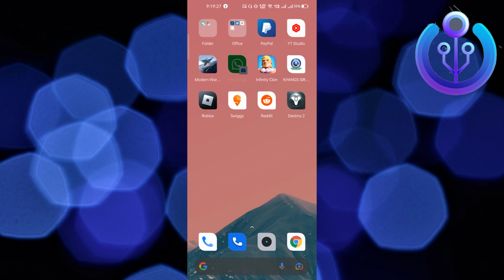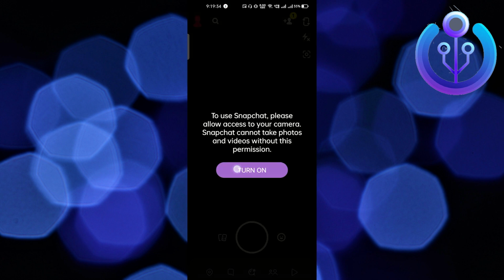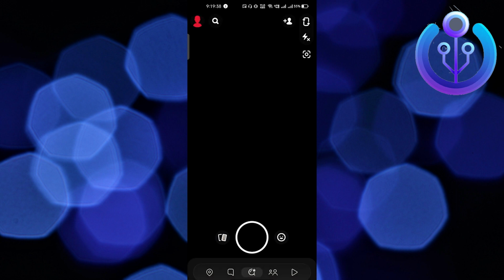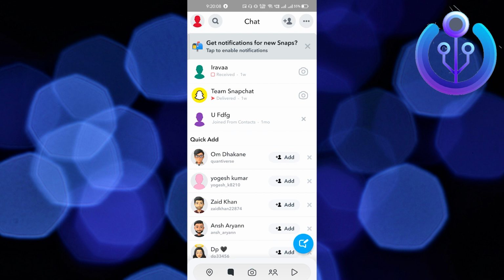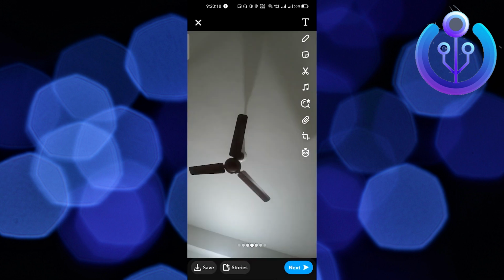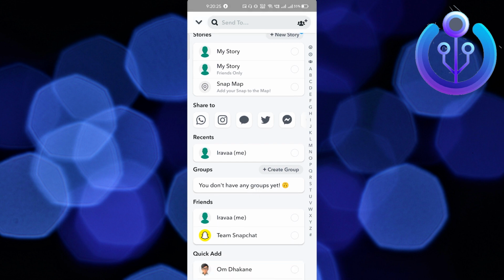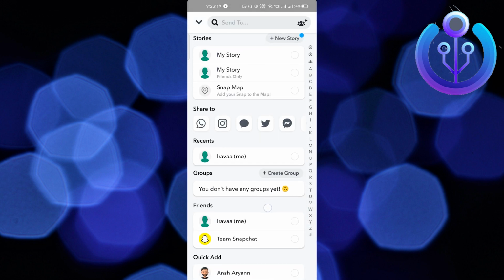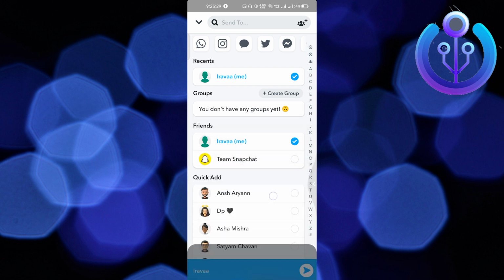How To Create Shortcut On Snapchat (Quick & Easy)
In this tutorial, you will learn How To Create Shortcut On Snapchat in manageable steps by following this super helpful tutorial to get a solution to your problem!!